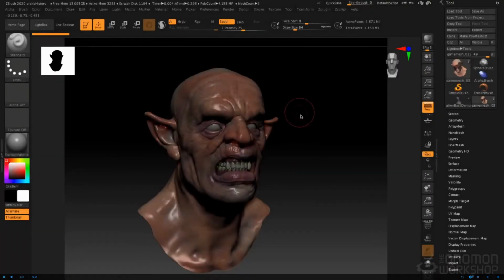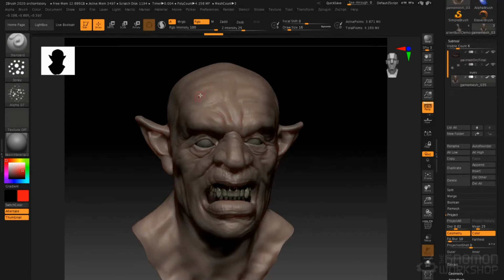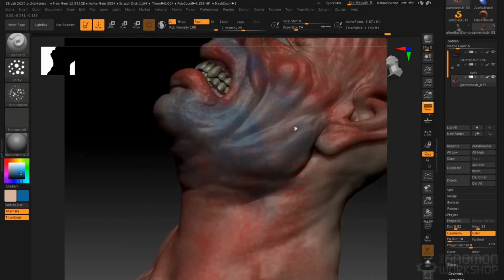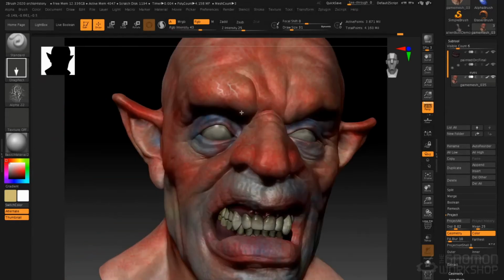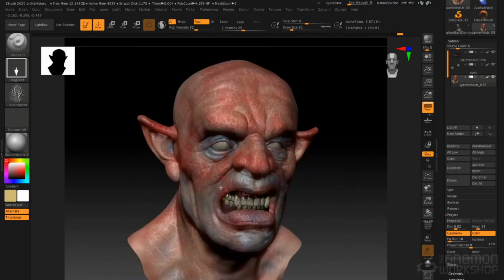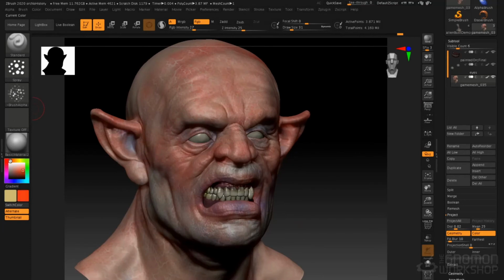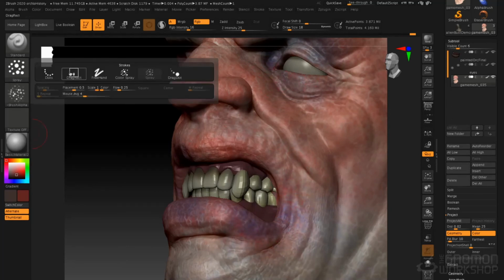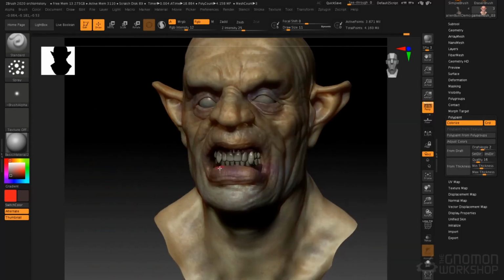32 Introduction to Zbrush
Polypaint